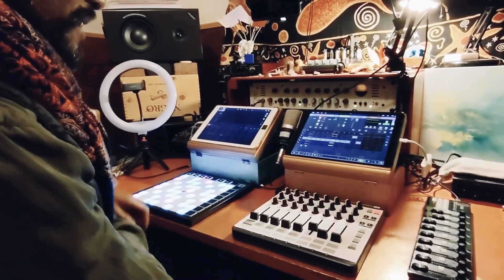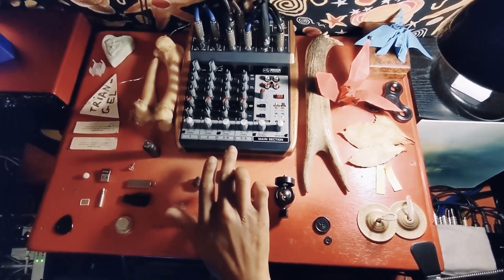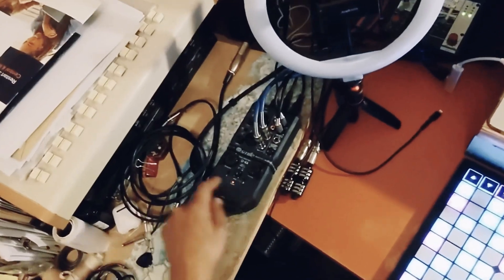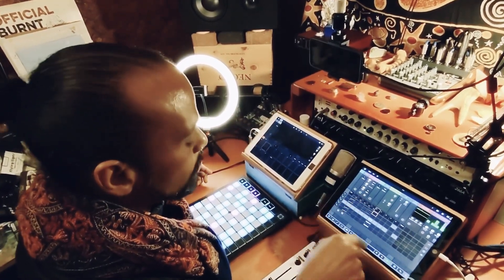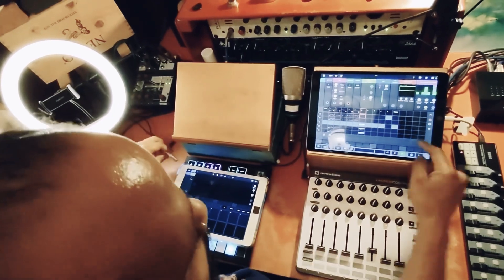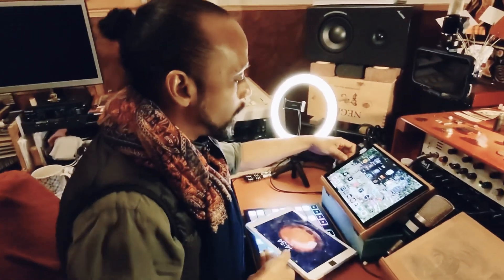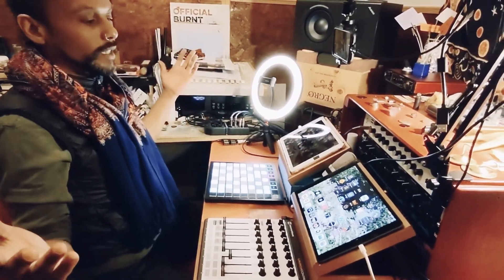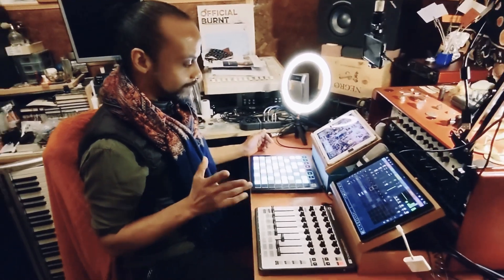What’s in a studio? Featuring Gravitas. and Drambo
Spending some time away from home, I met up with Gravitas and learned a lot about music production. Here’s a short video where he takes us through his iPad studio for music production, and Drambo.

Project Files, and much more (to use and collaborate on):
iOS Music Apps on sale?

Links are valid as per: Apr 8, 2022 at 4:46 PM

TikTok (shhh...don't tell my parents)

Tags on topics I talk about regularly:
Koala Sampler, SP404, sampling hardware, reslice beathawk, audiolayer,Musical Scripting, Korg Gadget, Reason Compact, Reason,  and Nanostudio 2, music app design,AUDIOBUS 3, AUM, DRAMBO, Drambo, Ableton Live Max for iPhone, beatonal